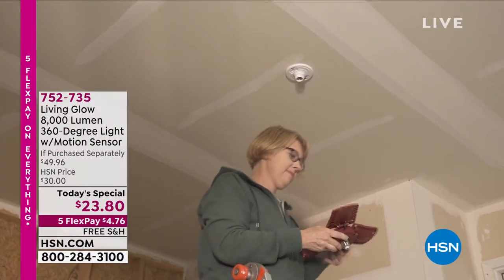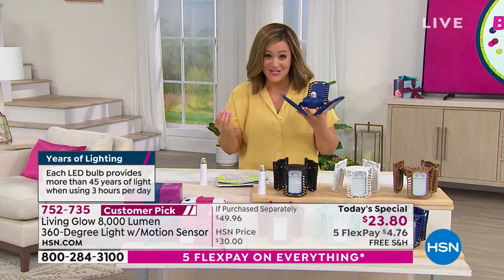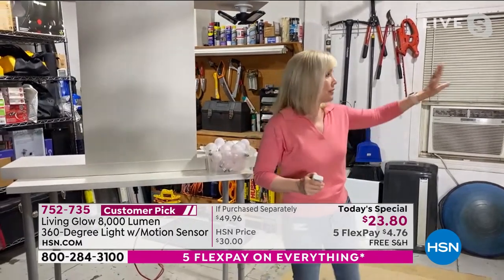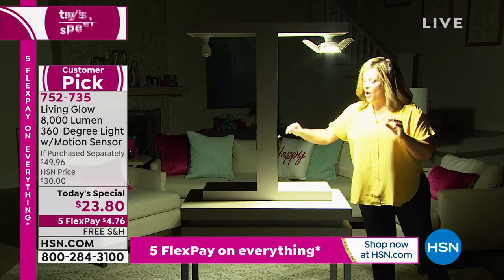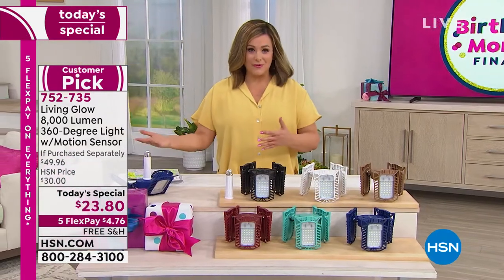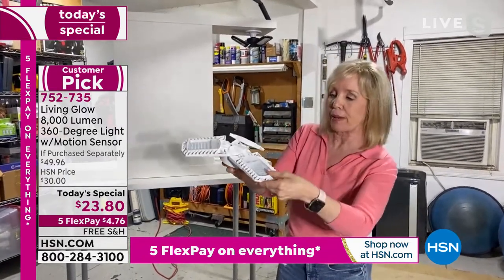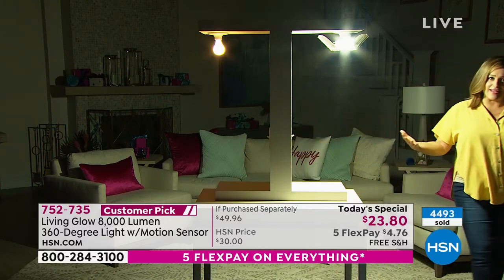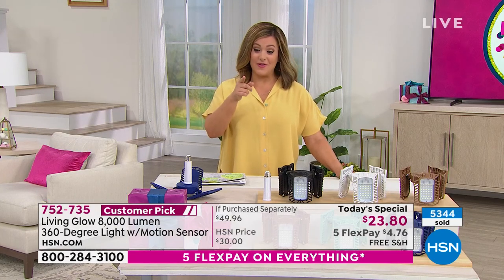Living Glow UltraBright 8,000 Lumen 360Degree Light w/Mo...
Living Glow UltraBright 8,000 Lumen 360Degree Light w/Motion Sensor
This multidirectional light features ultrabright LEDs (8,000 Lumens) that brighten up any space. It's quick and easy to install. Simply remove your old light bulb and screw into any standard light socket. No tools or wiring required.

    Light

    E26 extension base